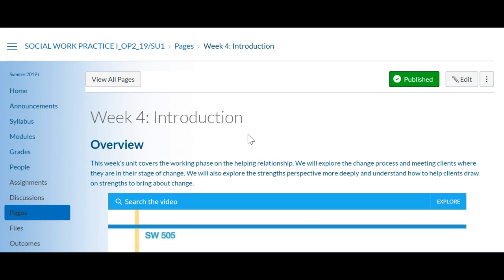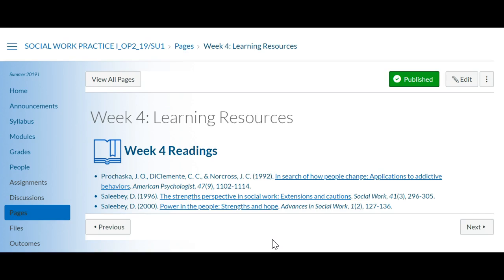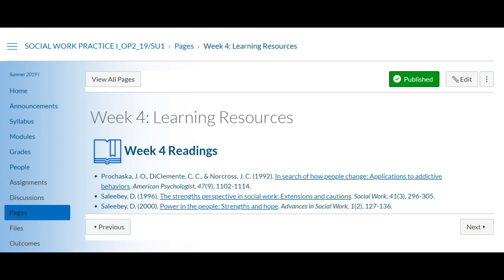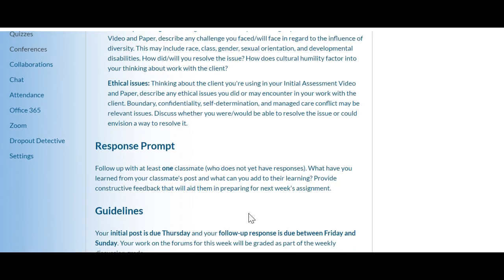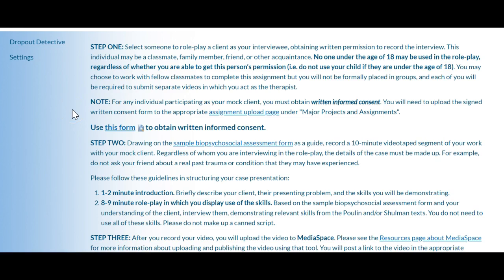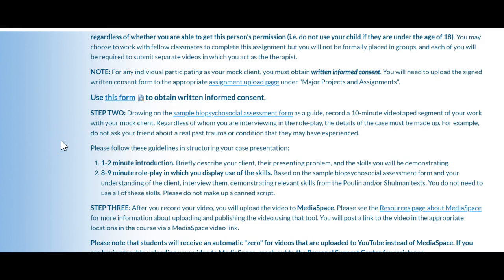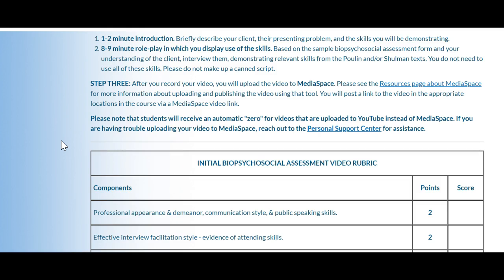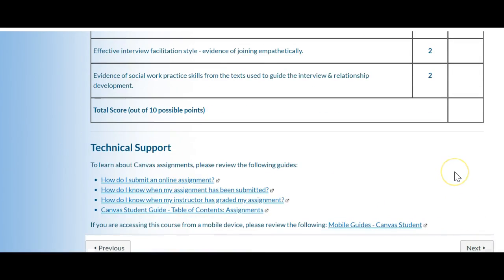SW505: Week 4 Video